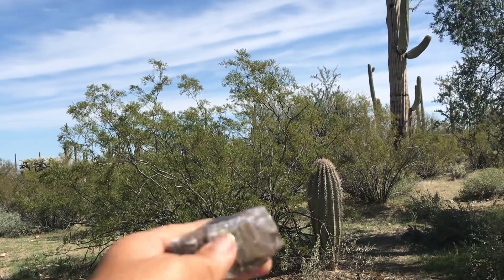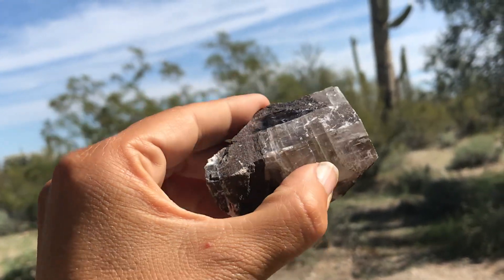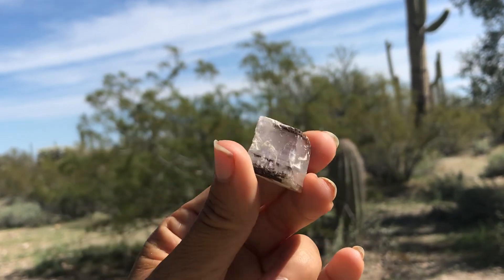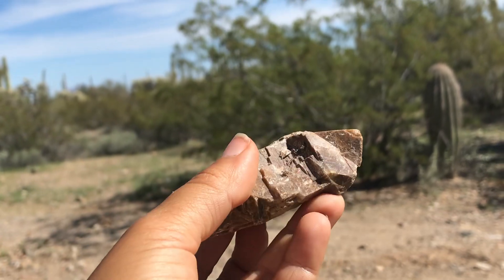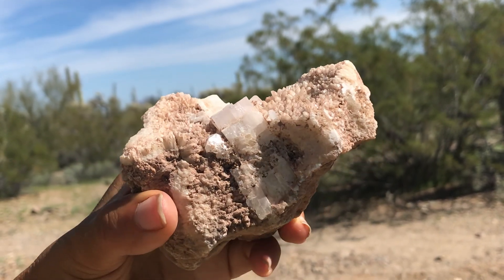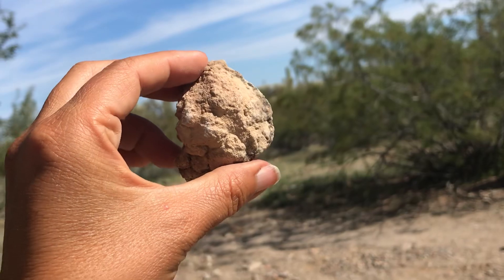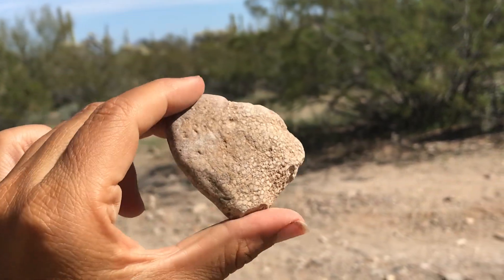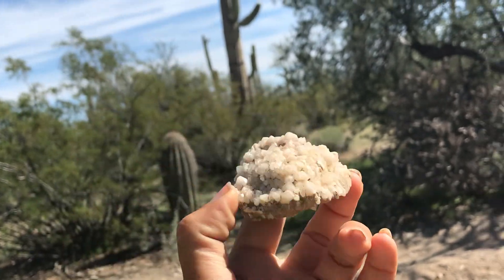Types of CALCITE Crystals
There are many varieties of Calcite mineral, including a wide range of colors & crystal forms. Today, I’m showing you a few favorites. A common calcite Crystal form is the rhombohedron and some of these are clear.